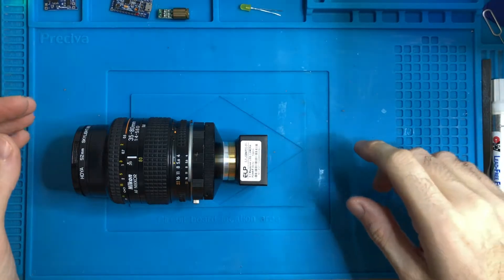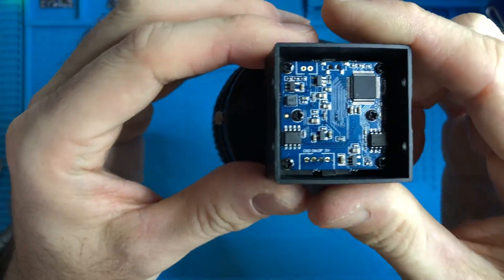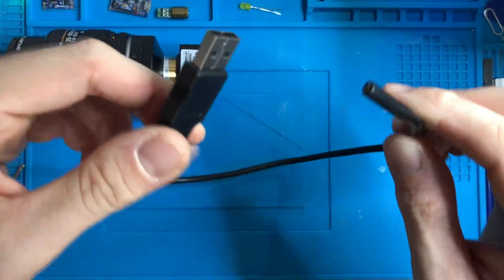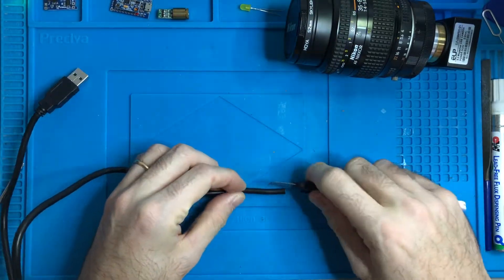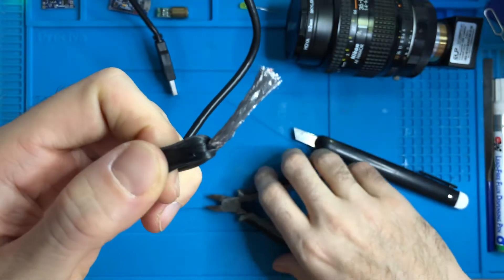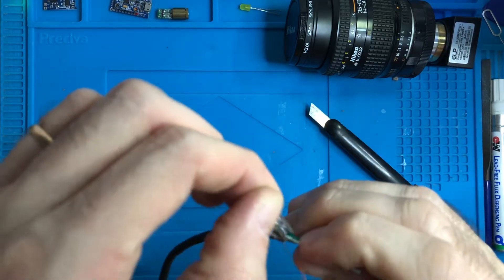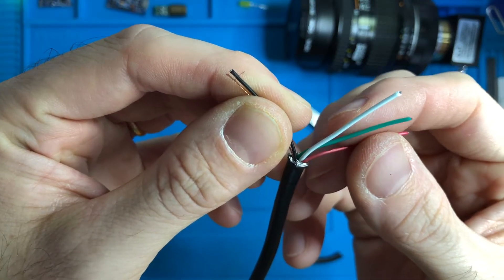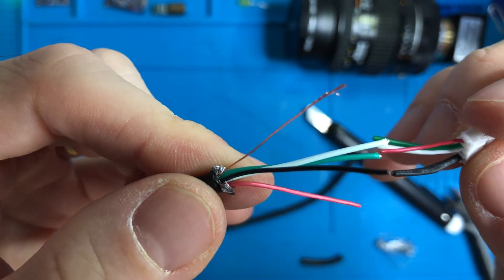Modifying a ELP-USB8MP02G-SFV camera for guiding a telescope: part 1/3 - Shortening the cable.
Modifying a ELP-USB8MP02G-SFV camera for guiding a telescope: shortening the cable.